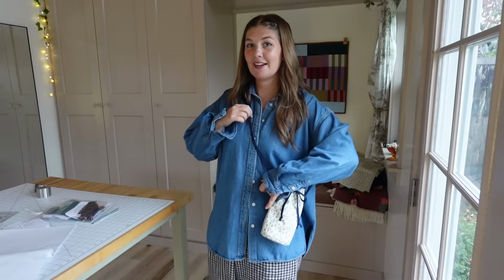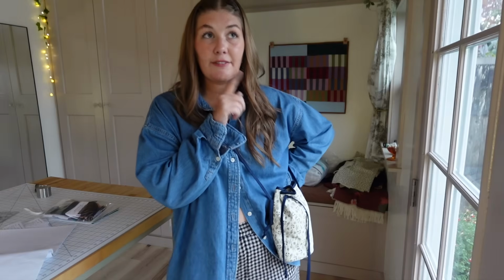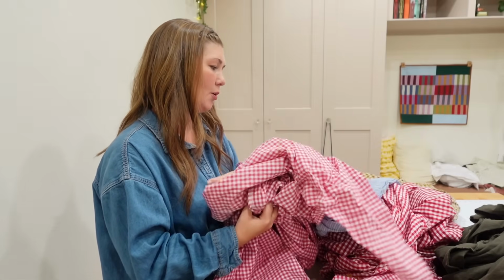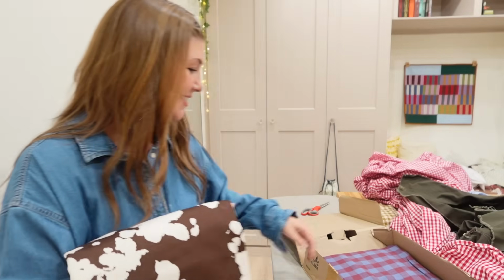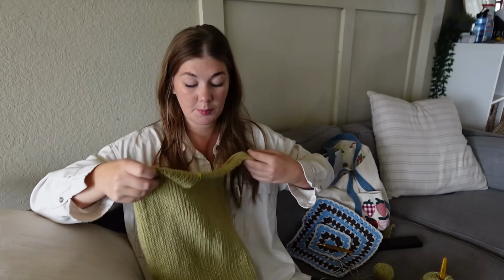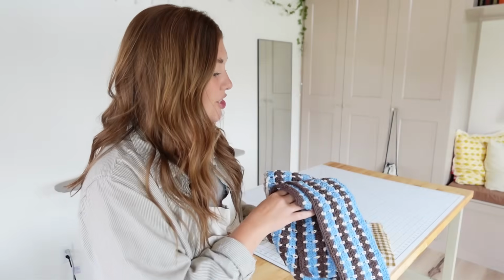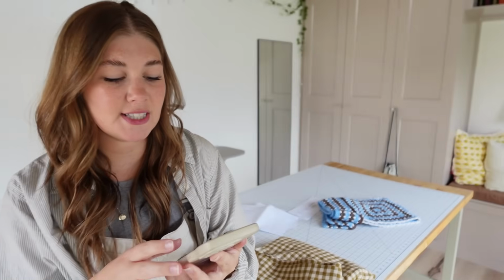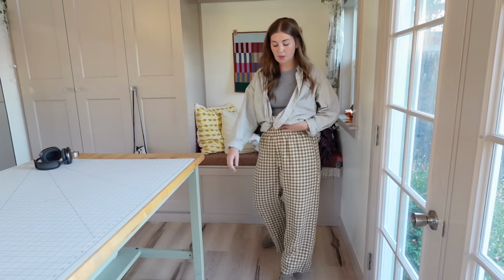week in the life of a full time sewist & crafty gal 🧵✂️🧶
As a full-time sewist, patternmaker, crafter, and content creator, my work weeks can vary a lot. Here's a peek inside what I get up to!

Timestamps:
(1:36) new pattern chat
(5:44) pattern sample sewing
(7:50) pattern sample takeaways
(13:55) fabric haul and unboxing
(20:58) ironing & basketball (no that is not a typo)
(22:01) crochet works in progress
(26:20) hiking & crochet interlude
(27:34) finished scoodie, audiobook chat
(31:06) Lane pants sewing
(34:06) Lane pants reveal
(35:30) website & branding chat
(39:11) final crochet touches

Tools I use in today's video:
Bias tape maker
Cordless iron
Rotary cutter
Big cutting mat

All my other tools

Sweater pattern